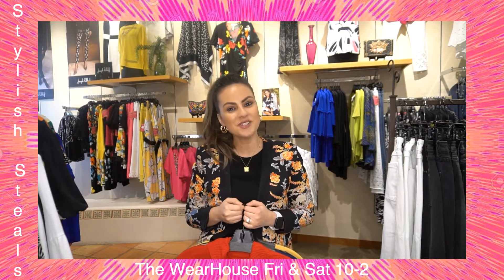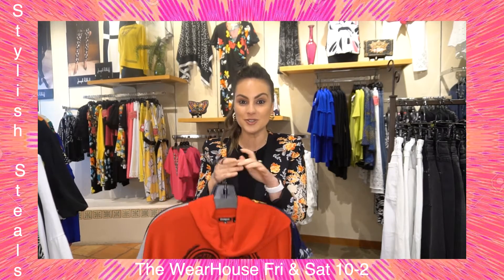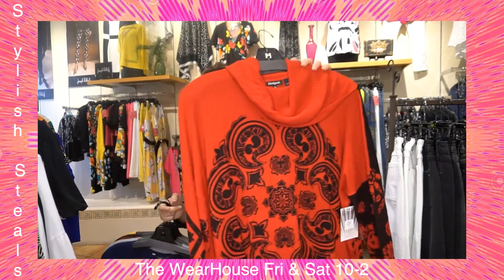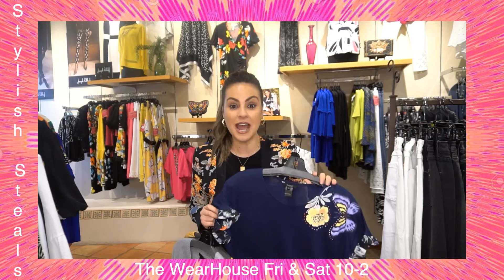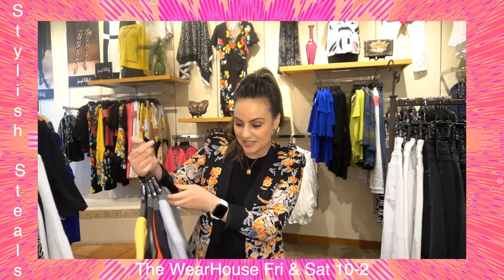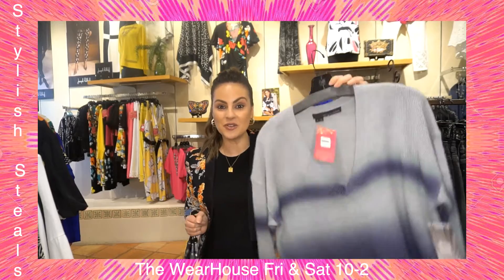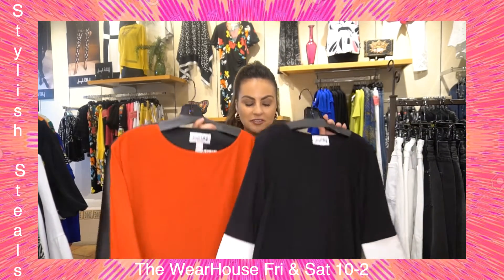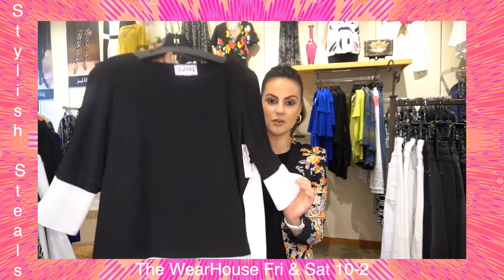The WearHouse at Gee Loretta!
THE WEAR HOUSE IS LOCATED AT GEE LORETTA! YOU CAN FIND THREE CATEGORIES OF WOMEN'S FASHION. CLEARANCE, CLOSEOUTS, AND CONSIGNMENTS!

Closeouts - This merchandise is from our vendors, special buy, or from our exclusive fashion suppliers. We also have one of a kind samples from our sales reps.

Consignments - We call this our Second Story merchandise. This previously loved fashion. This merchandise is mostly new with tags and comes from our prominent Gee Loretta customers. You will find fashion that is still up to date and in amazing condition.